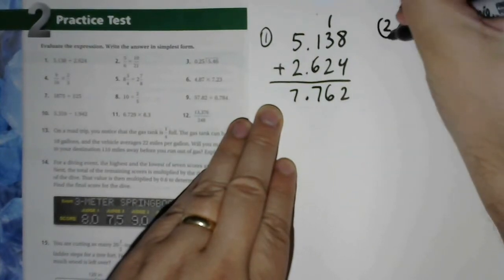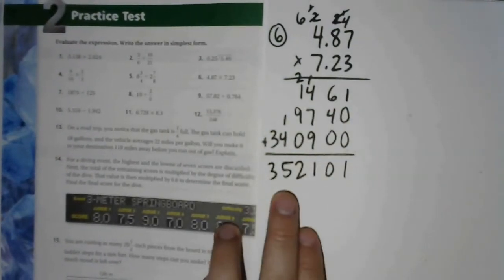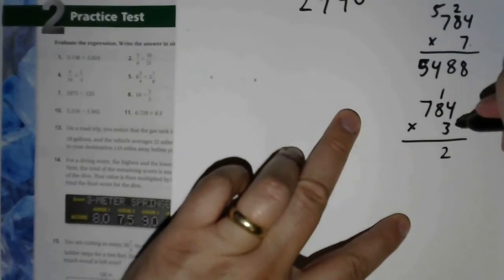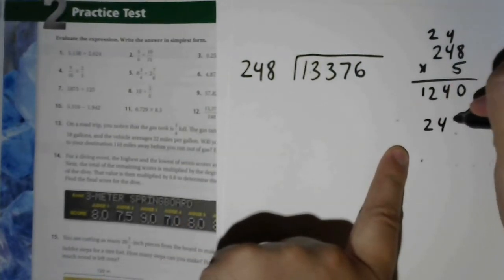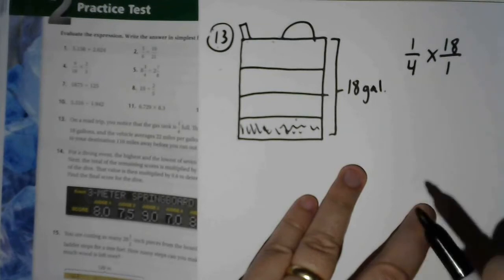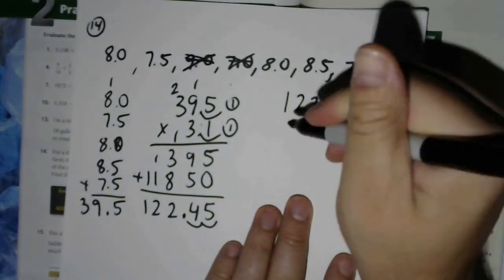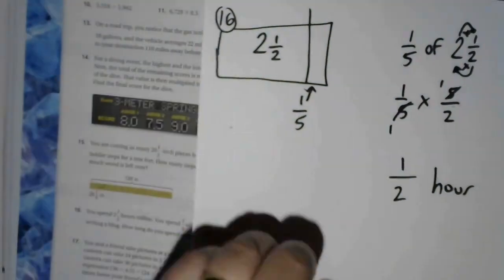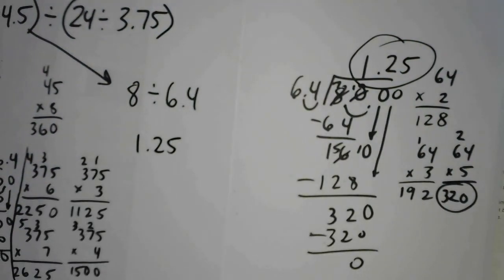Chapter 2 Practice Test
Review the Practice test from chapter 2 with Mr. Regener!